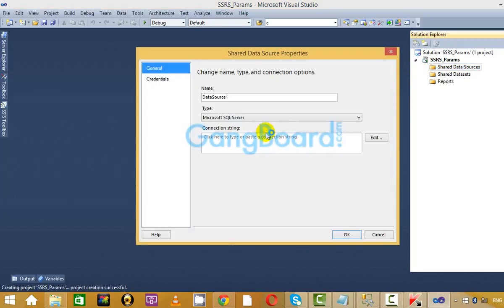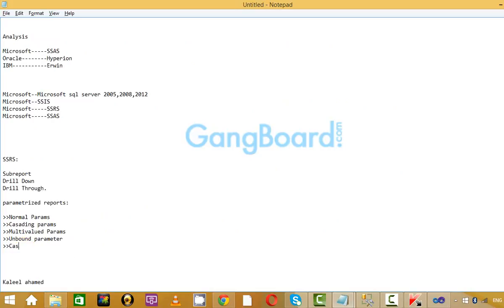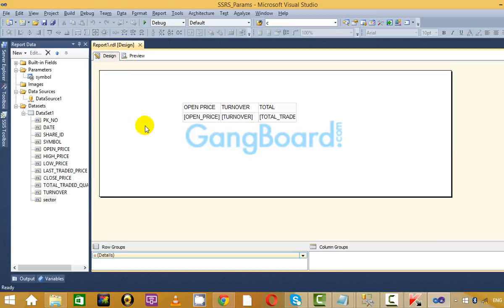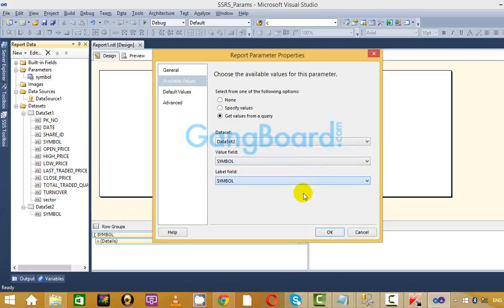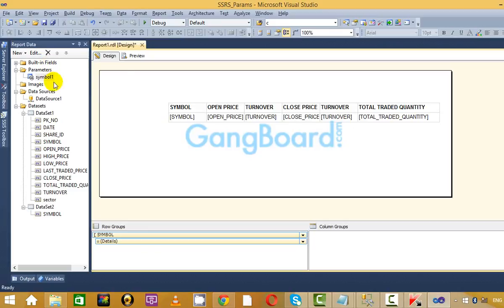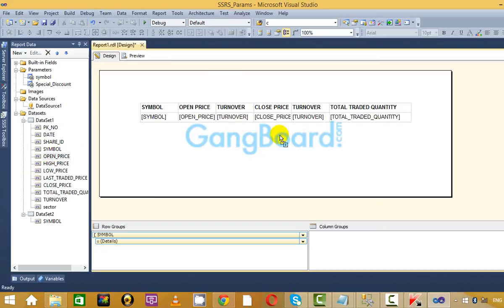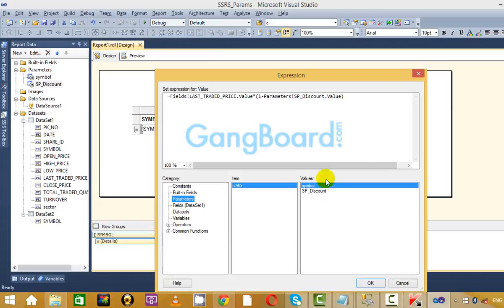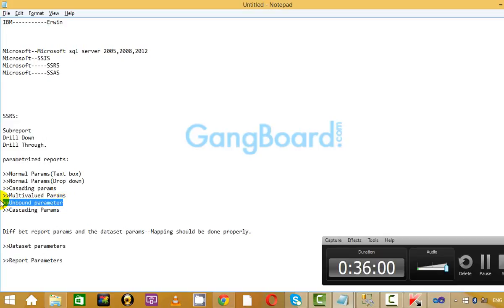MSBI Online Training | MSBI SSRS BASIC SSRS | GangBoard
Learn MSBI from the Experts. Gangboard Provides MSBI  Training with 100% Placement Assistance.End of this MSBI Course we will Guide you to work on Real time Project. Enroll MSBI Course With Gangboard. For More Details